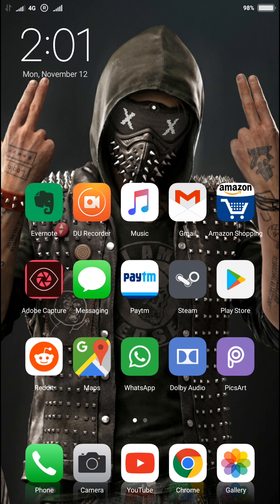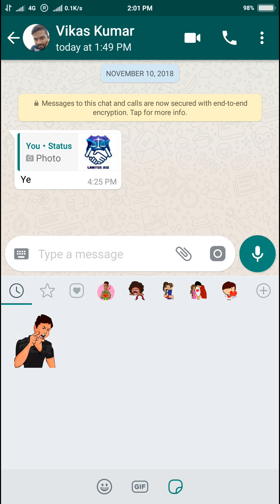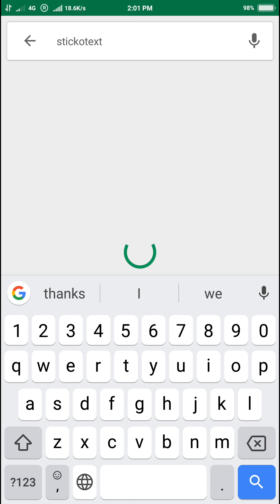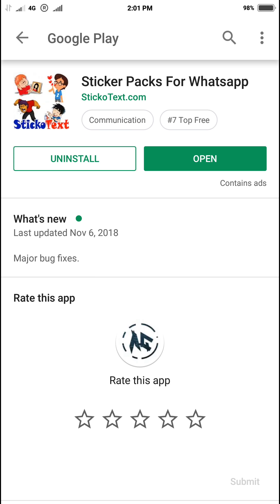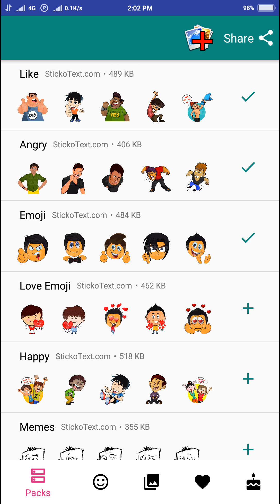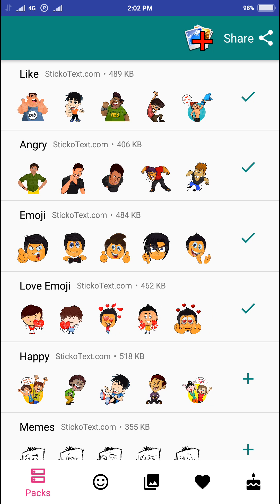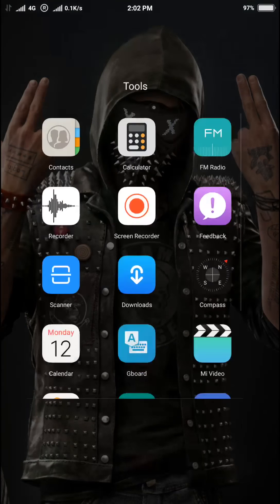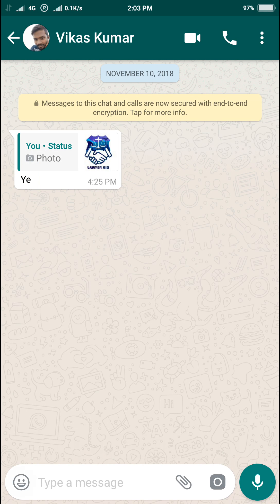How to use Stickers in your WhatsApp Application?